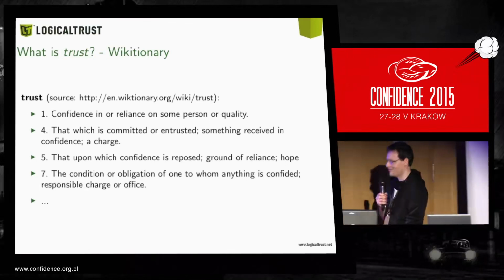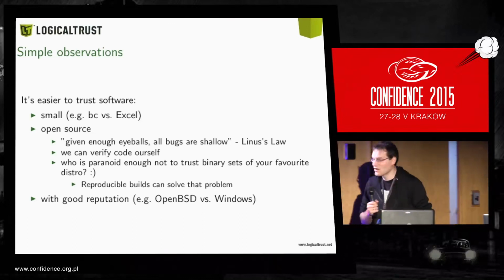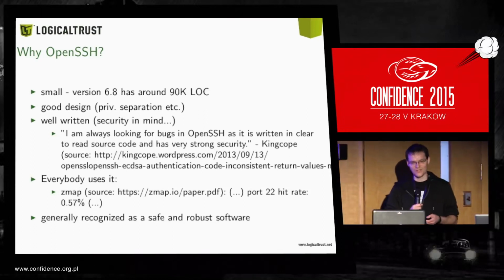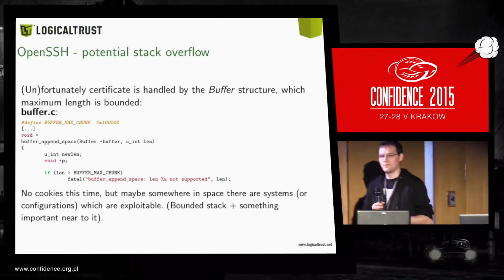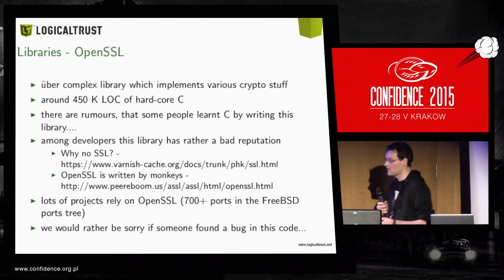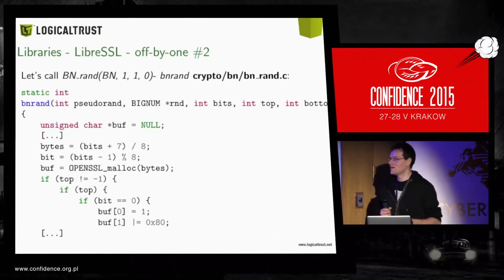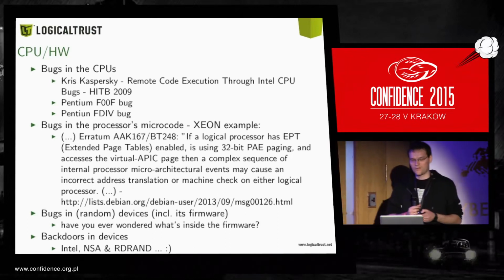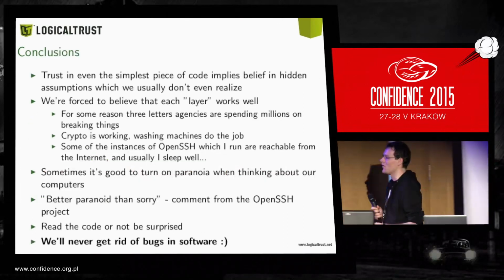Trust boundaries Mateusz Kocielski